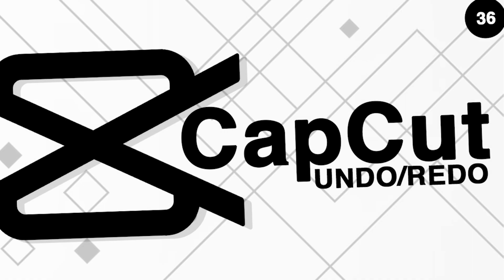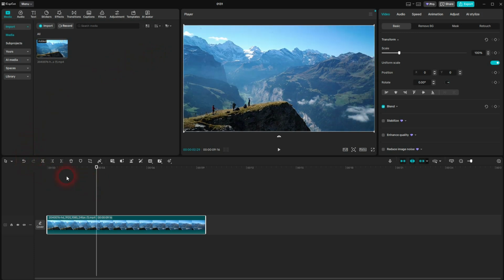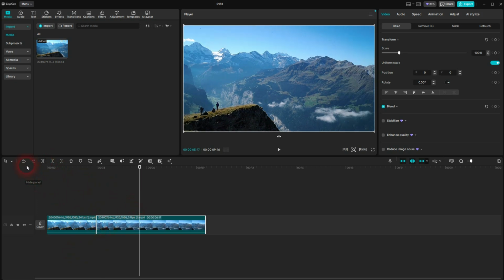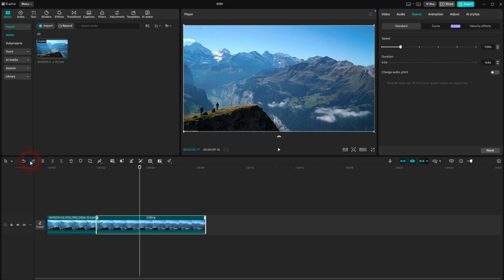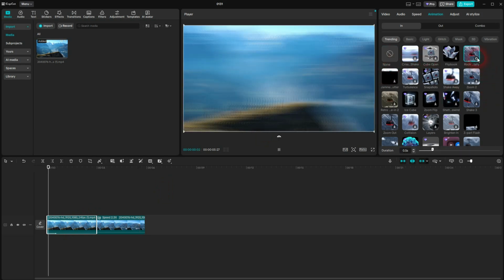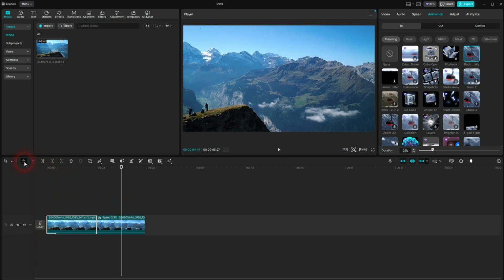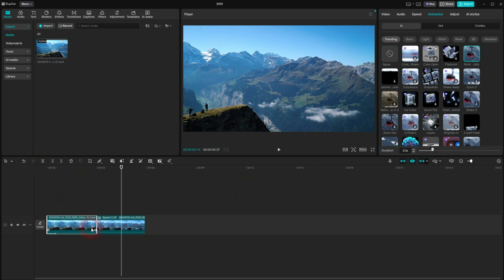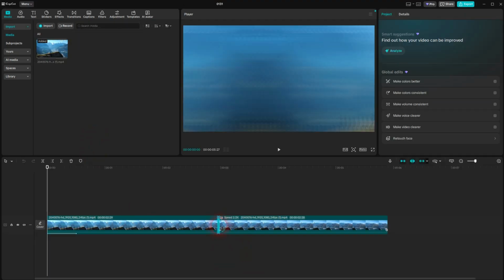Undo and Redo in CapCut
Learning CapCut in 365 days - day 36: In this tutorial I'll show you how to redo and undo in CapCut.